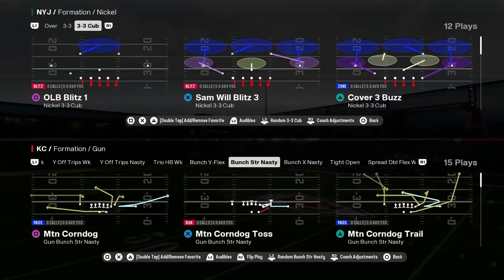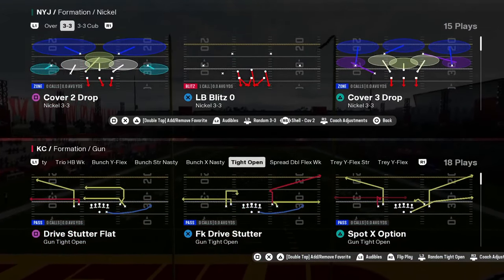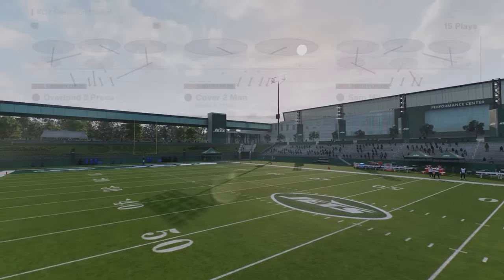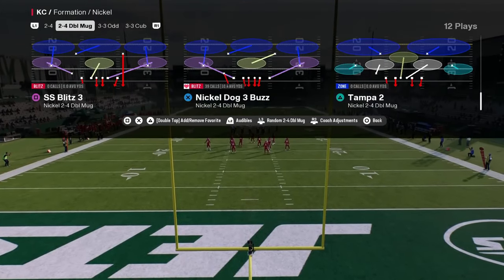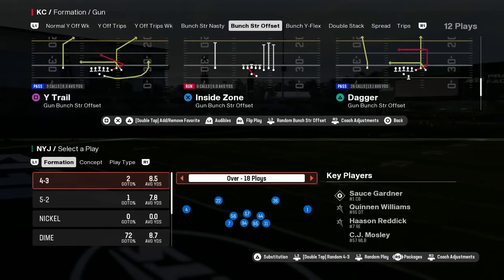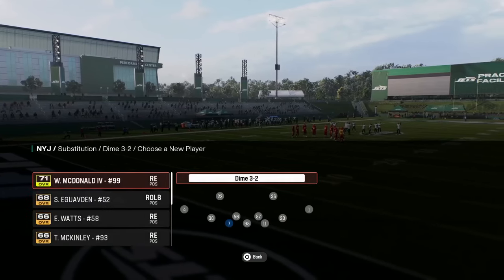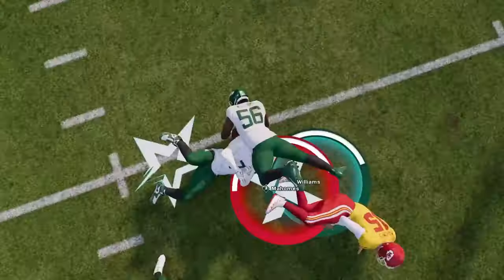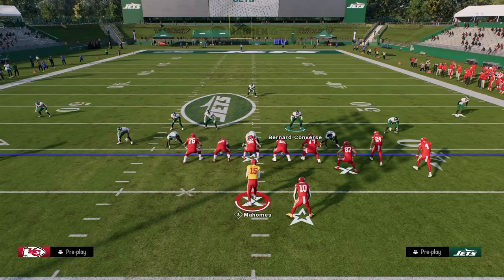Top 5 DEFENSES POST PATCH IN MADDEN 25